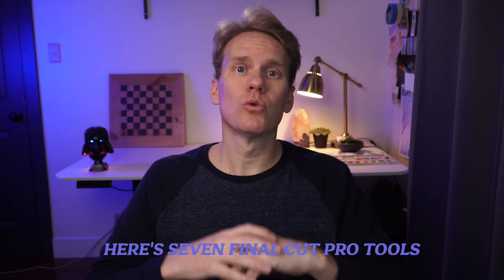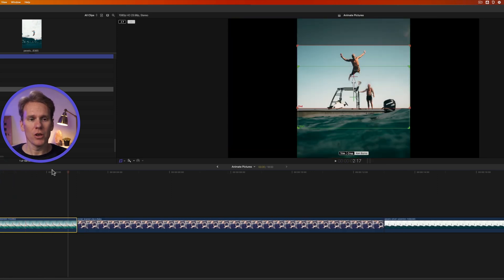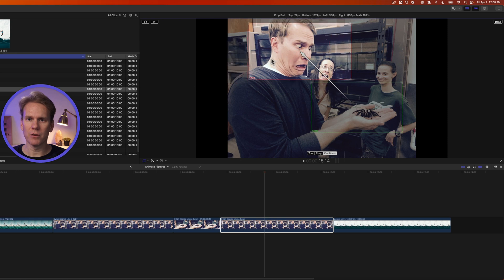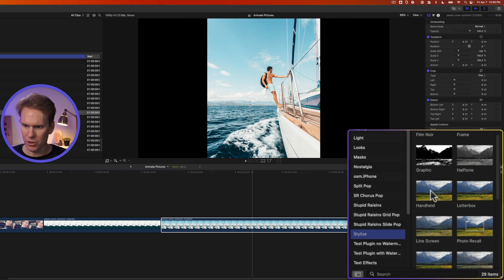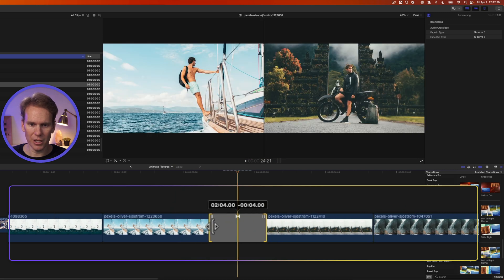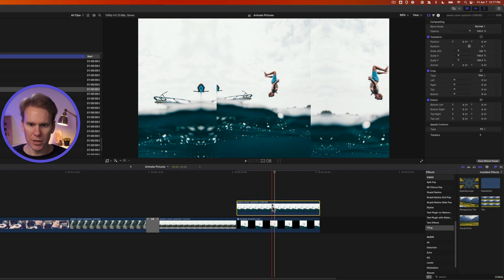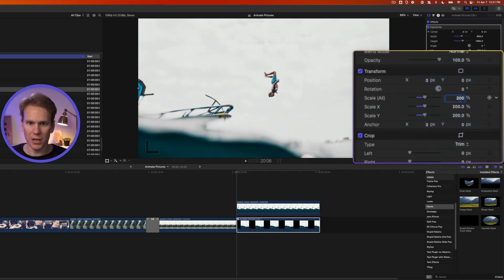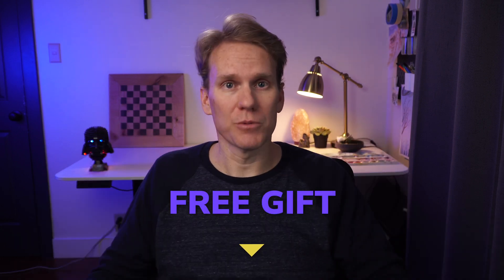How to Animate a Picture in Final Cut Pro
Here’s 7 Final Cut Pro tools for animating pictures I regret not exploring sooner. I’ll share how to zoom in and out with no keyframes and then I’ll show how to animate a picture with 1 click effects. Stay till the end to see how I made this cool parallax effect. Let’s animate!

00:00 - Intro
00:13 - Ken Burns
03:25 - Effects
04:56 - Transitions
06:11 - Parallax effect
09:06 - Outro